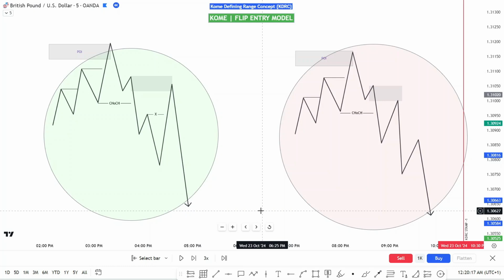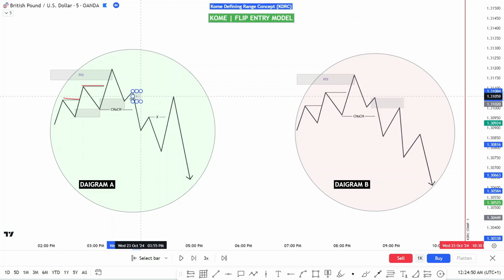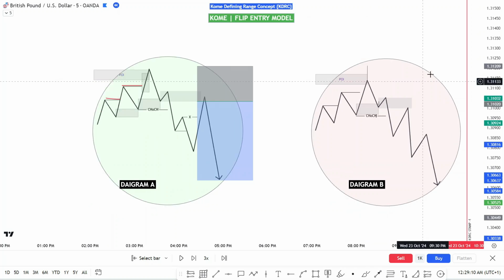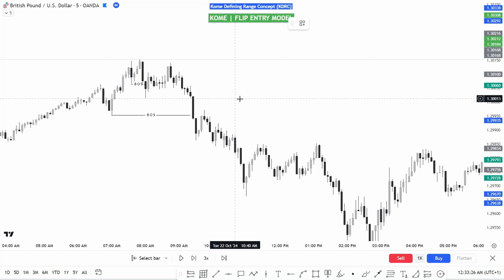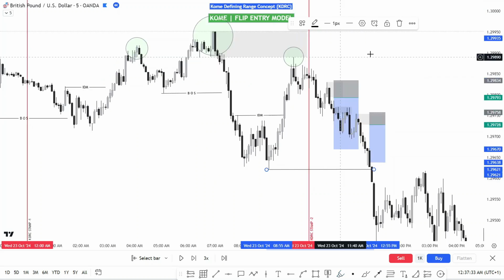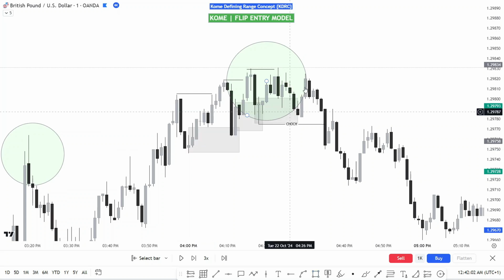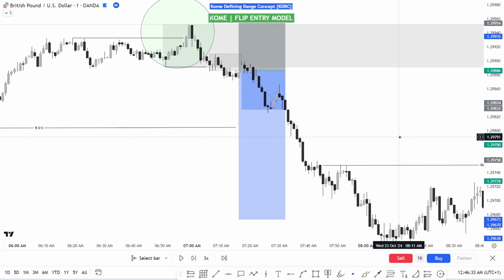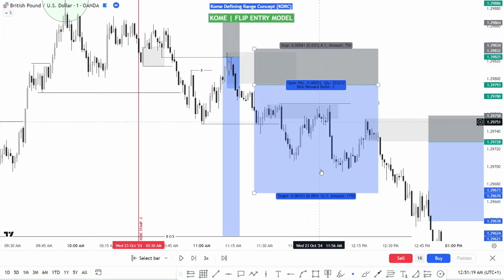The Moment I Understood This FLIP ENTRY MODULE I Made Millions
In this video, "The Moment I Understood This FLIP ENTRY MODULE I Made Millions," I will teach you how to trade flip entry models like a pro and make money with them as a smart money concept trader.

Flip entry is pivotal when it comes to smart money entry because it contains both the market makers' buy and sell orders. I walked you through the point of interest or poi identification and how you can easily identify them on your charts daily.

Recommended Videos to WATCH Now!